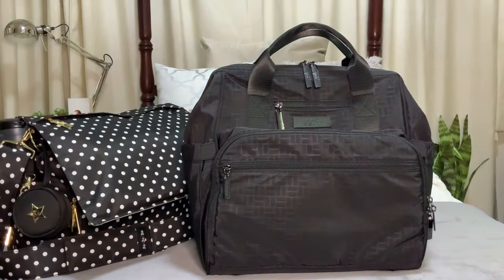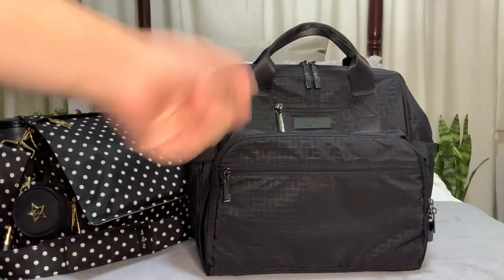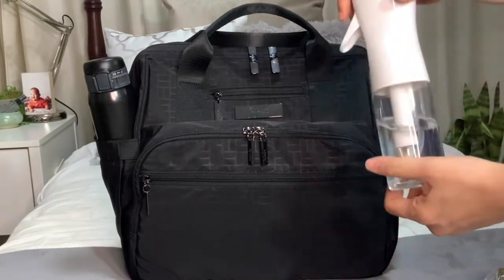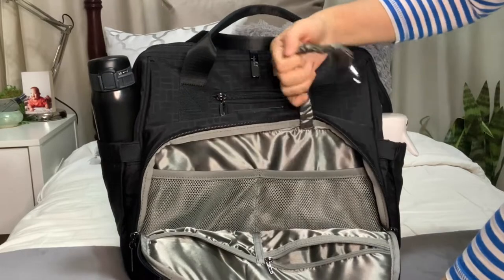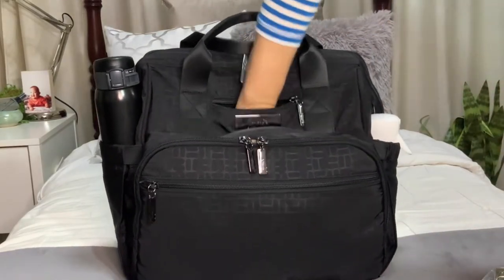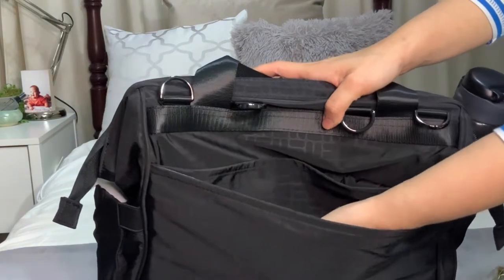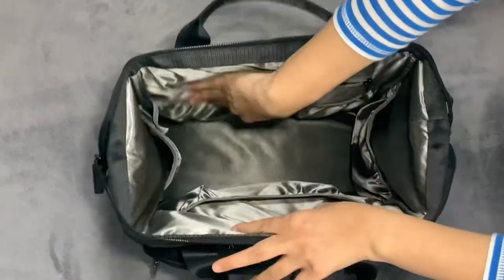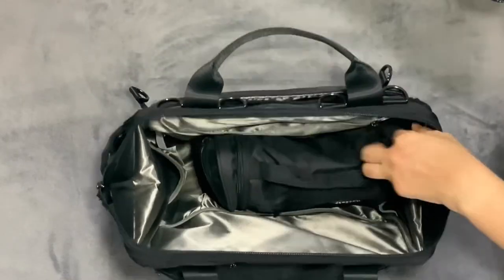Pack with me : Dr. BFF in Midnight Basketweave for a doctor work bag.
So this doctor is happy with her Dr. BFF! Quite a long video but we doctors have a lot of stuff to carry to tend to the needs of our dear patients. Fret not, I fast forwarded scenes but left some important details on how I packed this beast  of a bag that can hold tons of stuff, but polished and sleek looking at the same time.

I mentioned about the Agion interior lining that coats a lot of Jujube’s bag. This Agion lining has anti-viral properties.

Link to the journal : Silver Nanoparticles as Potential Antiviral Agents - NCBI - NIH.

Although that journal was published 10 years ago, recent studies have been made. One company also added Agion lining to their N95 mask